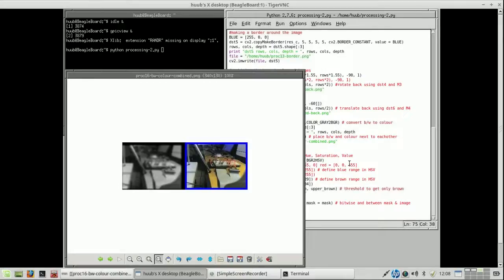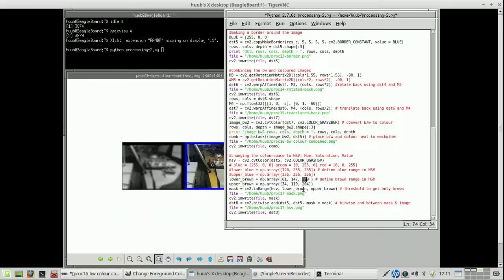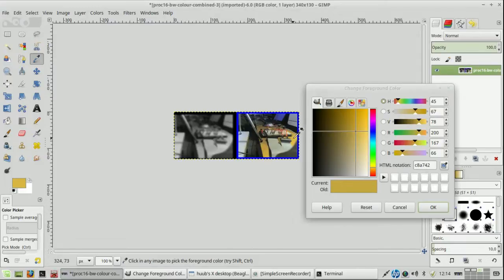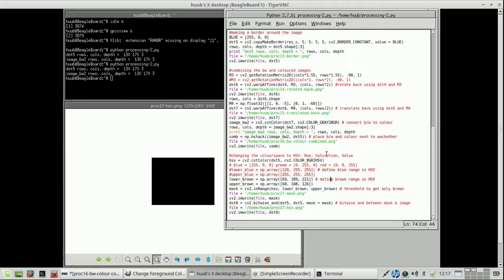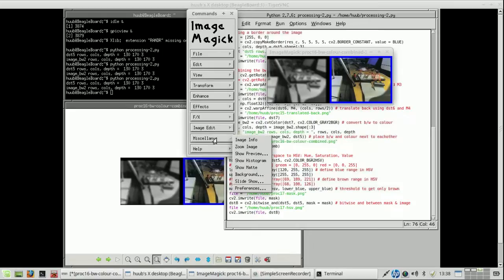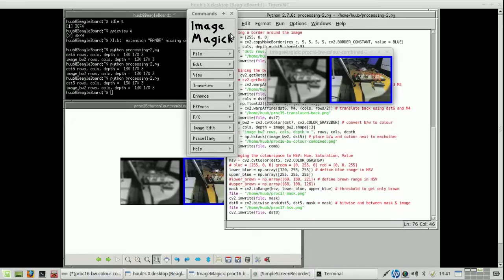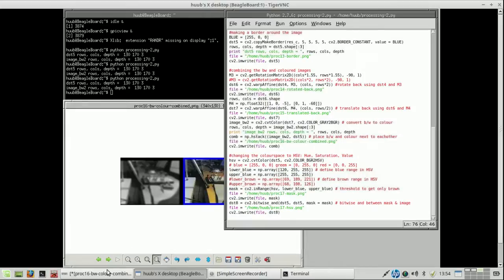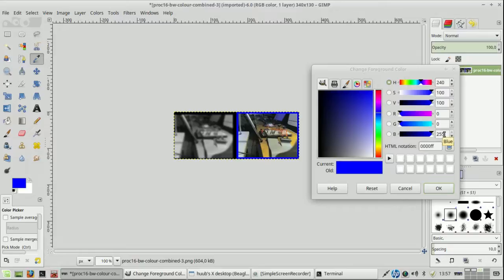BeagleBoard Classic Rev C4: screencast OpenCV episode 18